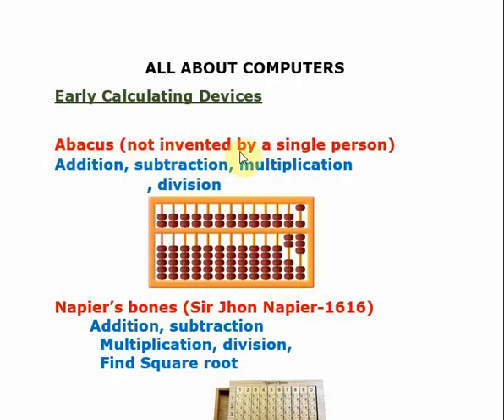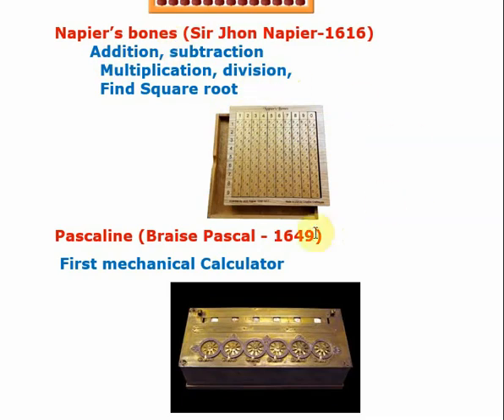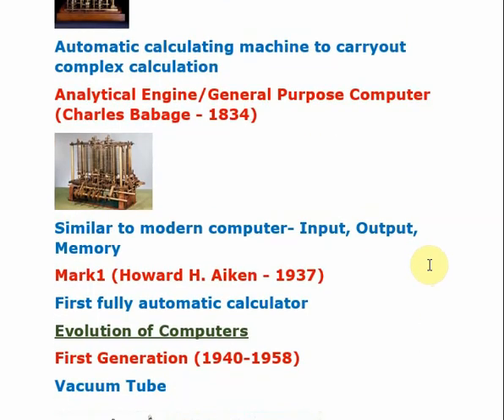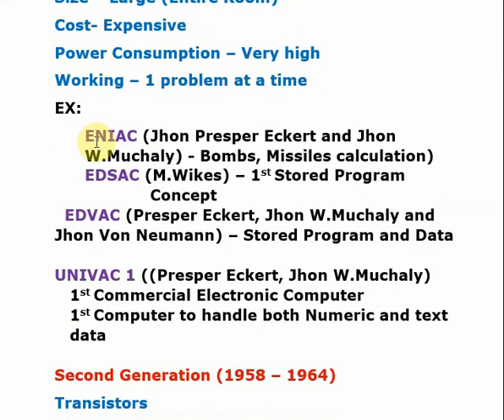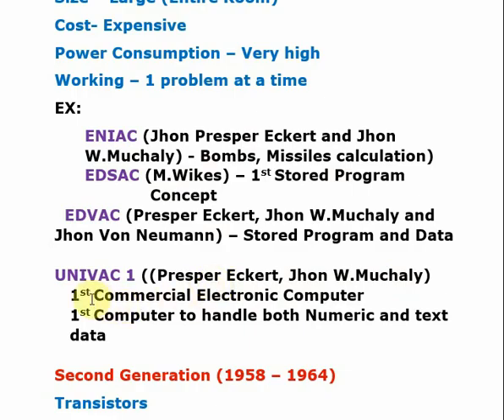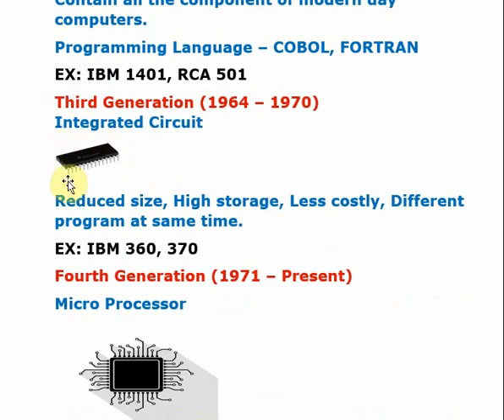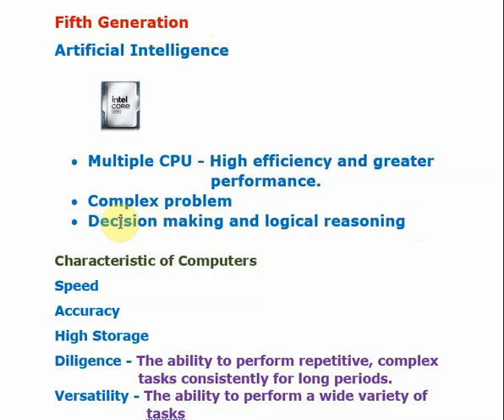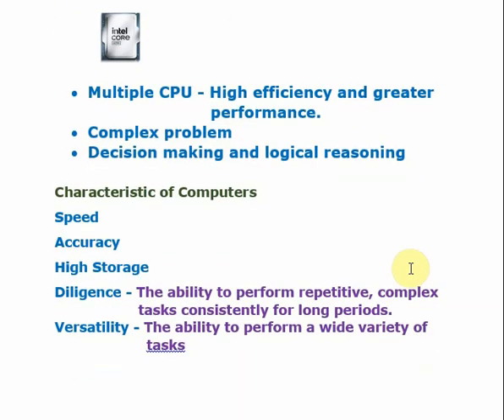1 GIT GR5 Acom